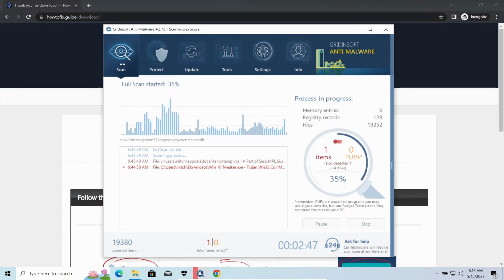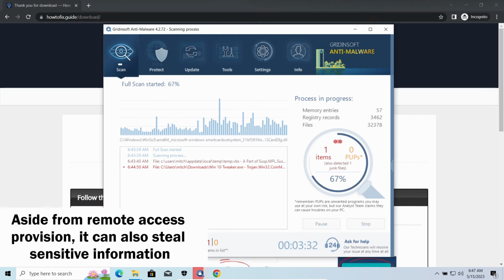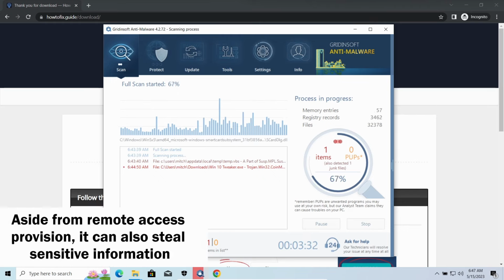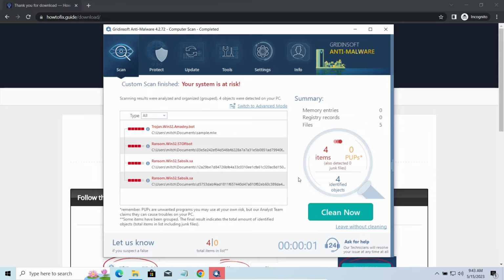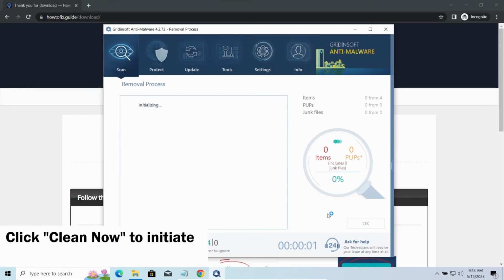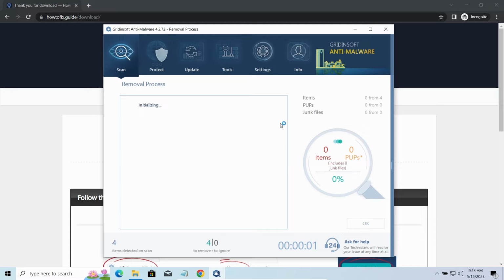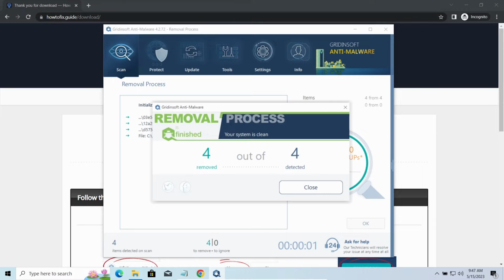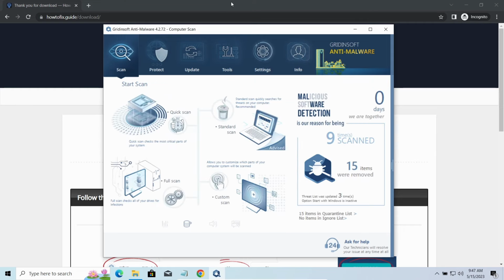CDPO Virus File (.Cdpo) Ransomware Removal & Decrypt .Cdpo Files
Illustrated CDPO ransomware removal guide

0:00 - Intro
0:06 - What Is CDPO?
0:23 - First Signs Of CDPO
0:32 - STEP ONE: Install Gridinsoft Anti-Malware
0:46 - Threats Related To CDPO
1:09 - STEP TWO: Run full scan
1:23 - More About CDPO
2:20 - Scan complete
2:24 - STEP THREE: Click Clean Now
2:38 - How To Get Files Back?

On HowToFix.Guide, we have been tracking STOP/Djvu ransomware since its appearance back in 2019. That made it possible for us to elaborate the most effective way to remove the threat, as well as all possible ways to recover .cdpo files after the attack.